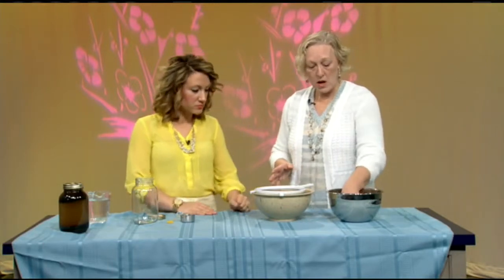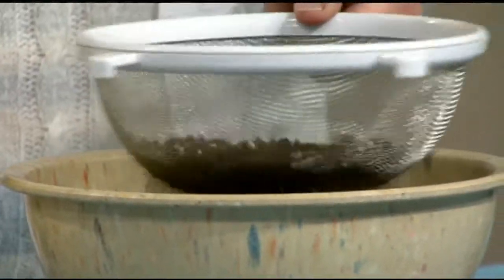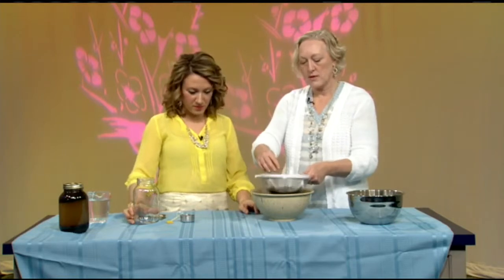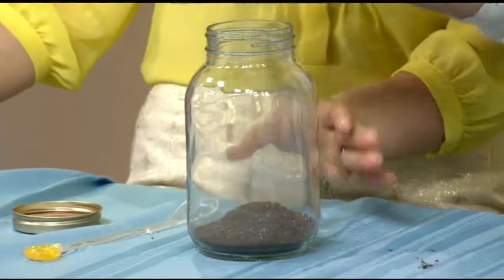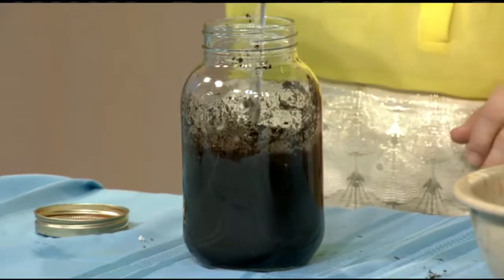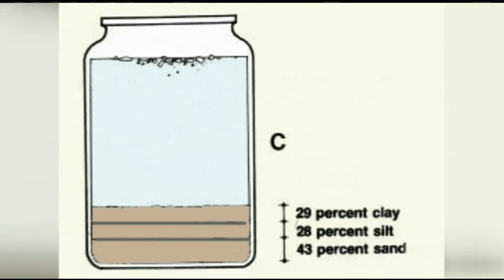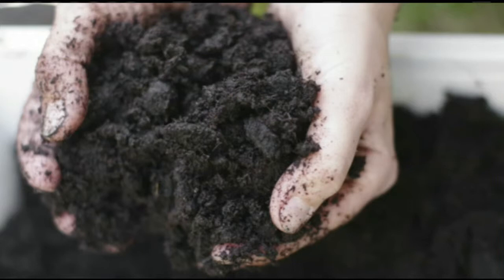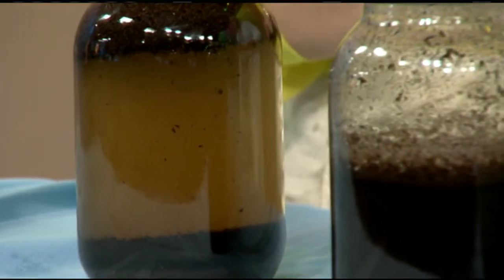Mass Appeal How to evaluate soil texture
Your landscape's soil composition greatly affects the success of your plants and gardens. Shari Petrucci from the Western Mass Master Gardener Association showed us how to test our soil texture.